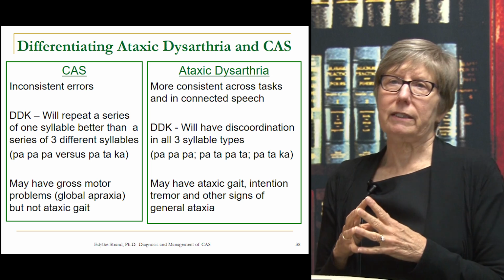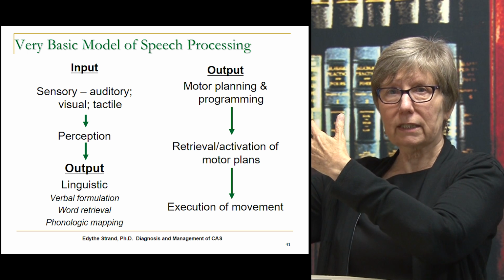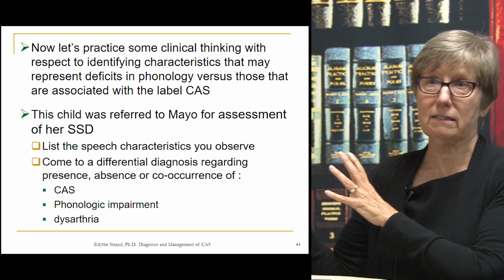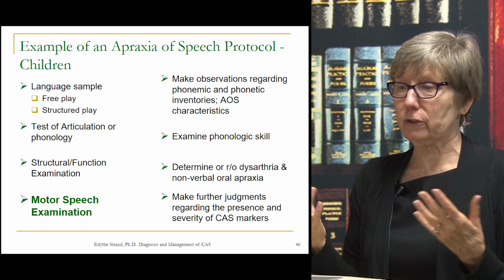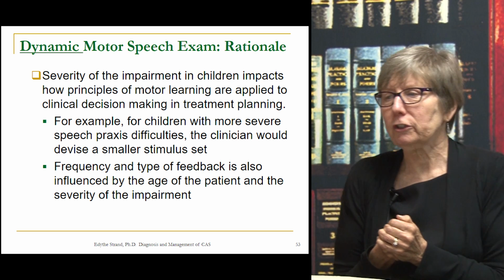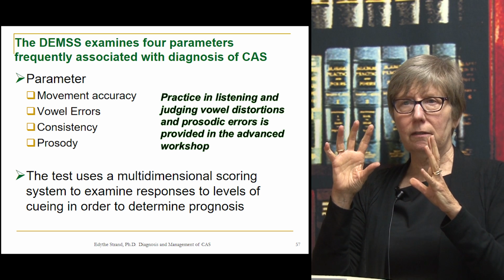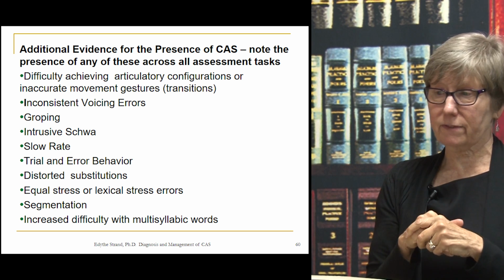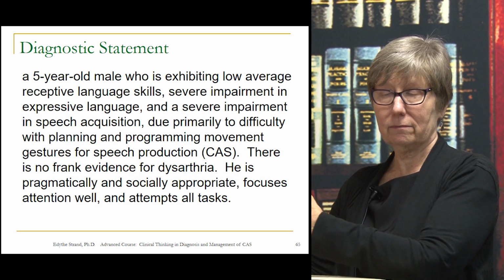Section 3 - Differential Diagnosis and Assessment Methods, Part 2 (CAS Video Series w/ Edy Strand)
These video segments present information about diagnosis and treatment of Childhood Apraxia of Speech (CAS) that reflect the most current scientific research.  Dr. Edythe Strand presents the Dynamic Tactile and Temporal Treatment (DTTC) method, which she developed to treat children with moderate to severe CAS.  If you do not need ASHA CEUs you may view all videos here.

For more resources on Childhood Apraxia of Speech, including information regarding upcoming advanced training workshops, please